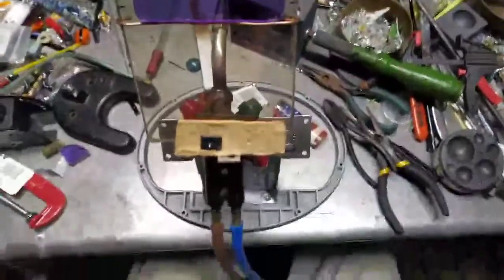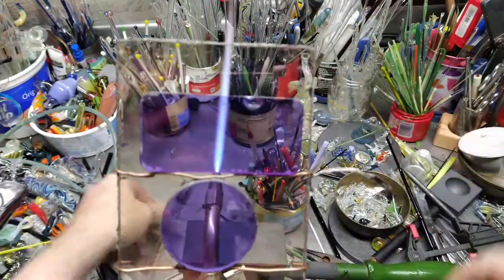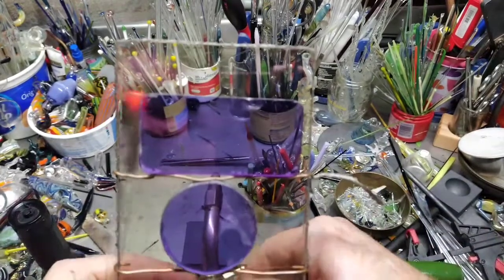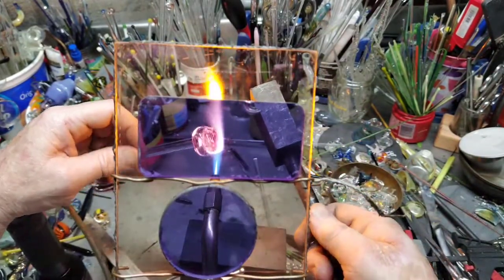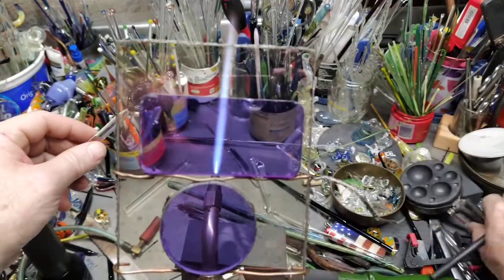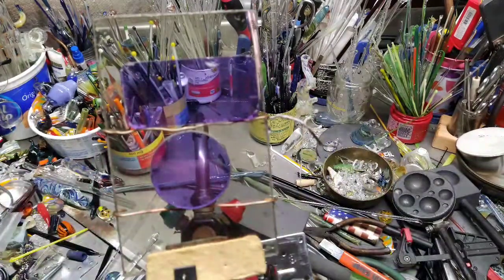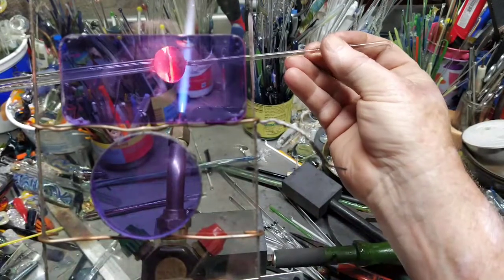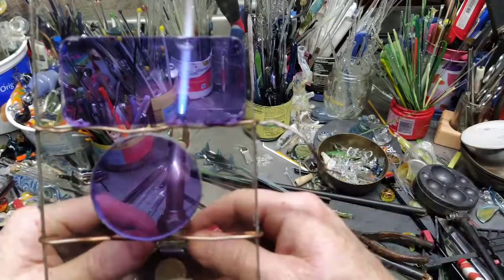working with boro glass reverse wig wag animals sea turtle and a shark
..1st person perspective glassblowing demos and other things at a National hand Torch. I have been doing glass torch work since 11/1982. I am far from the best glass blower but I have a lot of skills to offer.…
to contribute to my channel….

glass melting
    0¿~